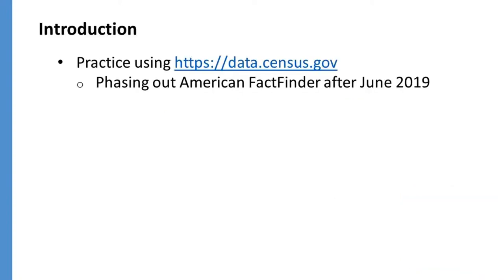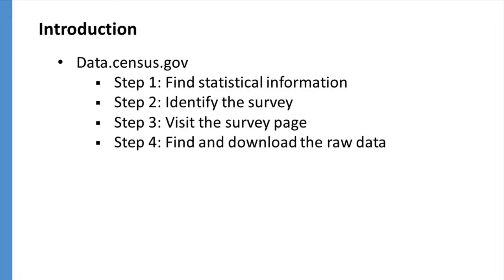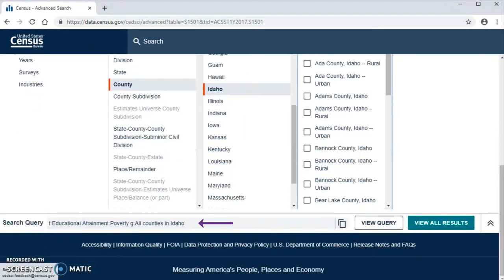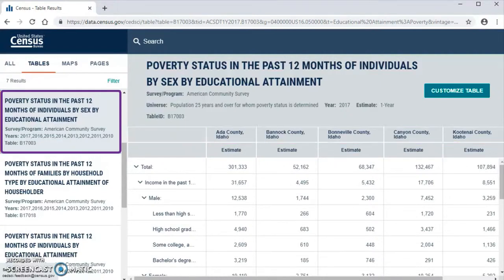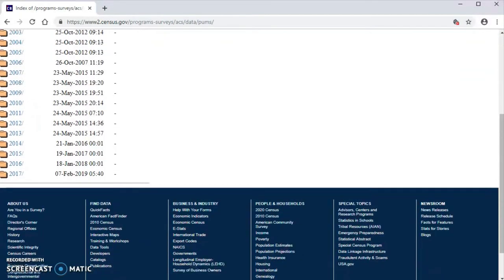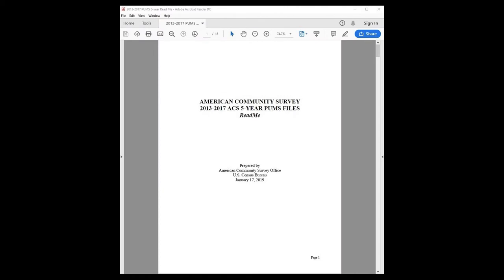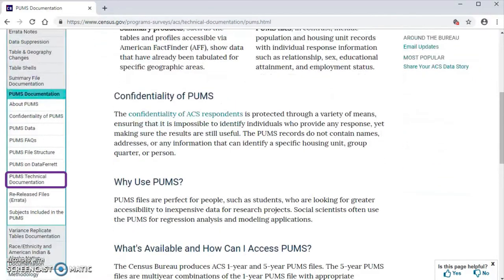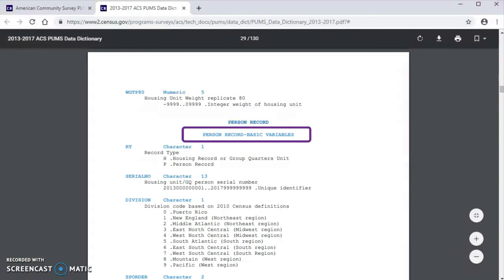Video 3: The U.S. Census Bureau and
Learn how to use as well as how to find data documentation.